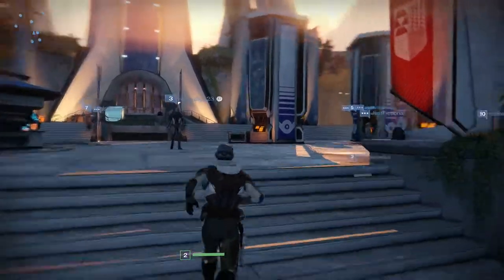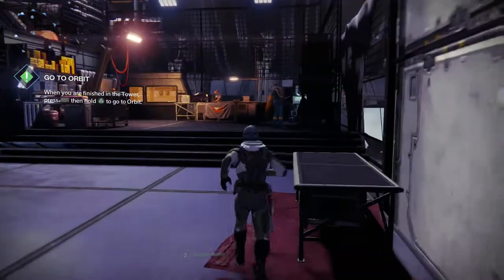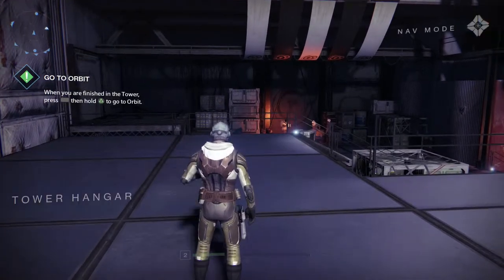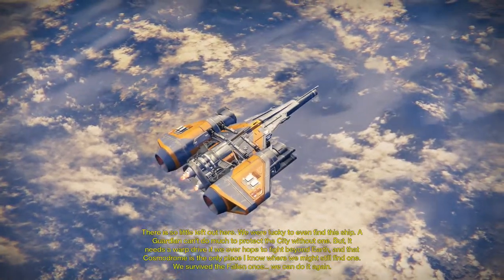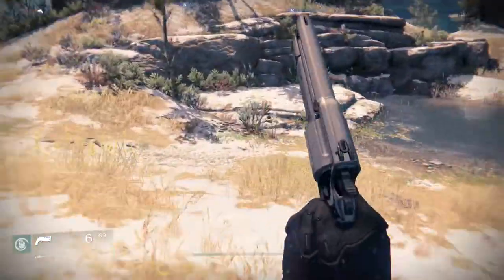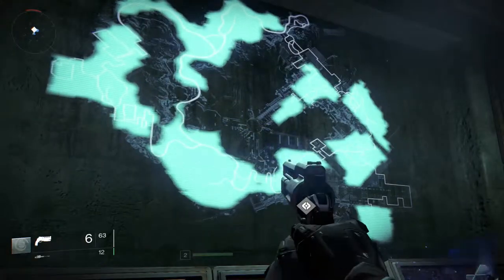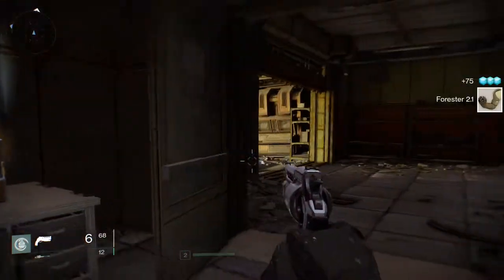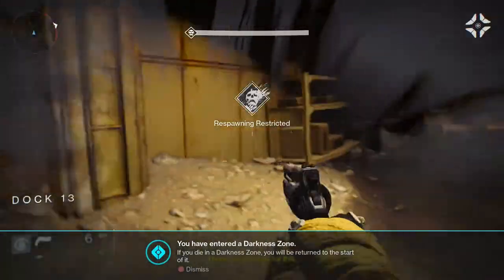Destiny Gameplay - Episode 3: Enter Ricky Martin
The Puerto Rican fire is extinguished, but not before taking a life.